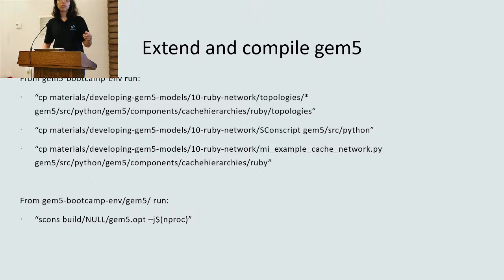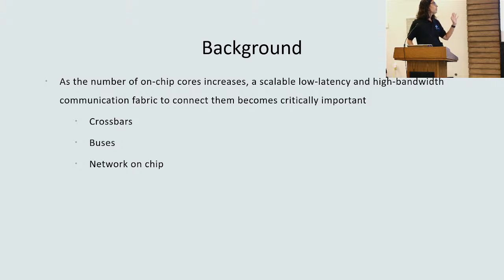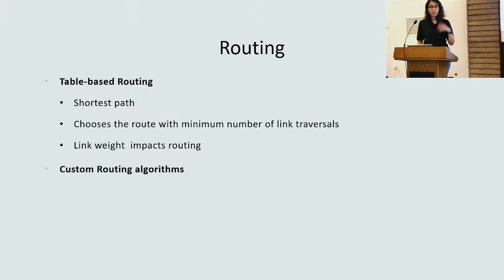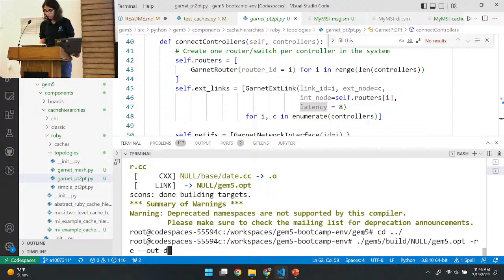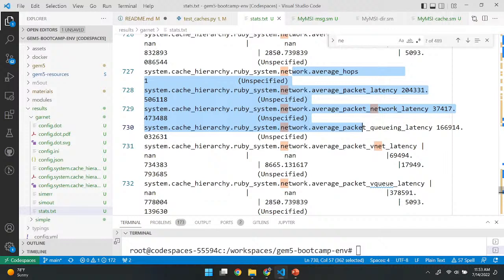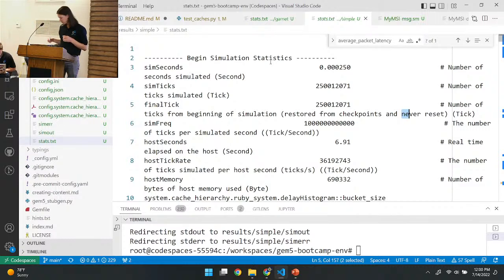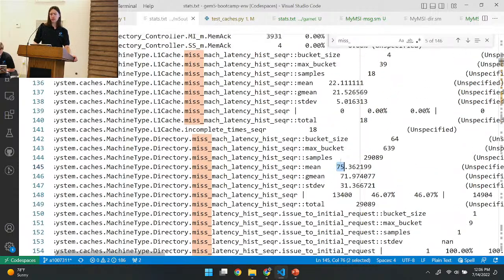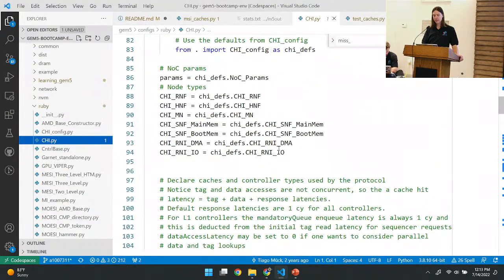gem5 bootcamp 2022: On-chip network models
In this section,  we cover the on-chip network models in Ruby, how to create topologies, and Garnet

Timecode
00:00 Intro
05:39 Review on Ruby
07:28 Configuration/Types of Network in gem5
11:09 Microarchitecture & Routing
14:54 Example: Garnet
41:55 Where are things in Ruby?
43:22 CHI Protocol